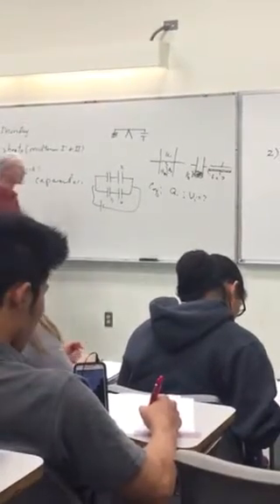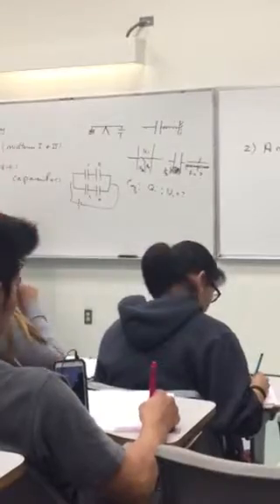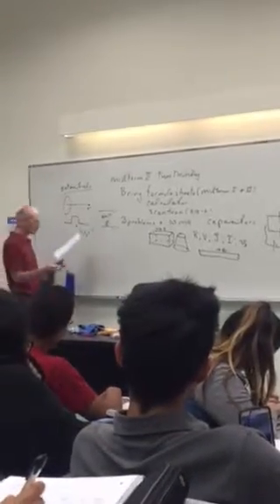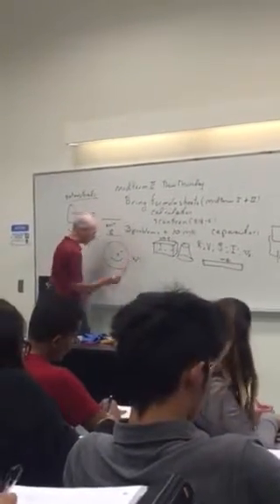The art of not caring